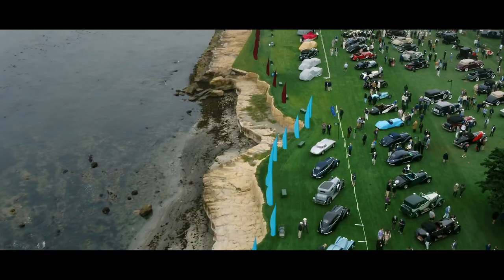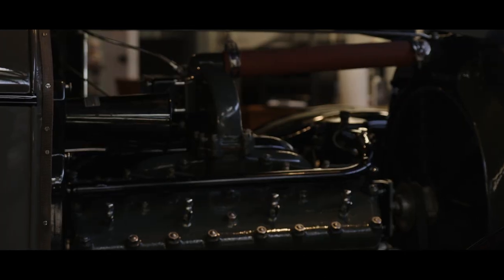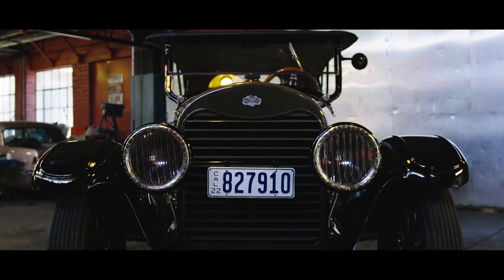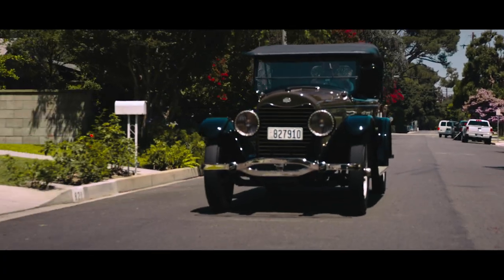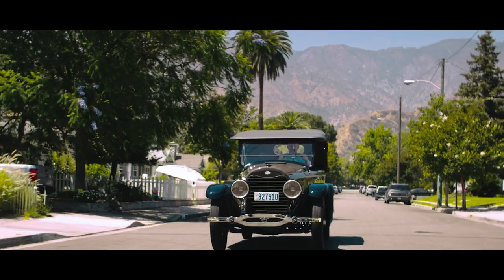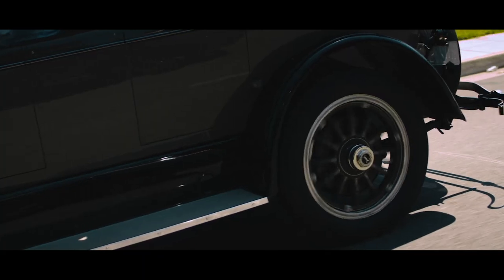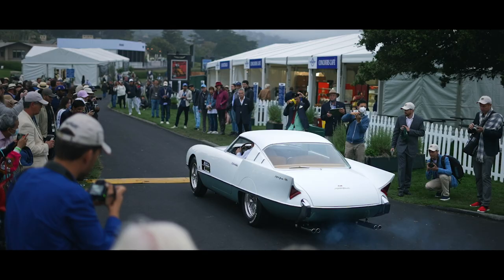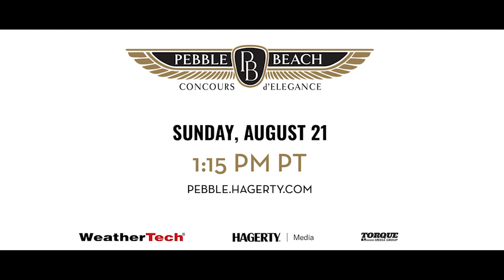Celebrate Lincoln's Centennial with Us: Watch the Livestream of the 2022 Pebble Beach Concours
The 2022 Pebble Beach Concours will focus on the Centennial of Lincoln and its Elegant Automobiles. Among the Lincolns on the show field is a one-family Lincoln Model L that is marking 100 years itself.